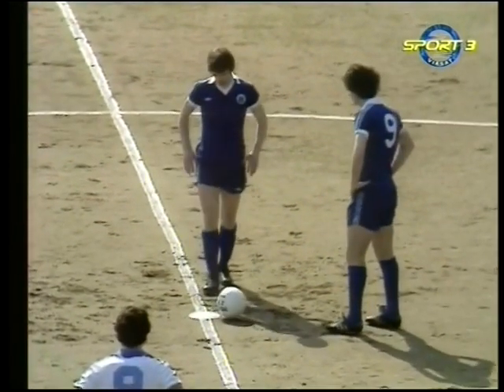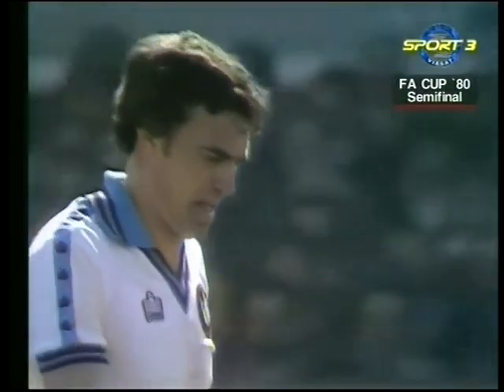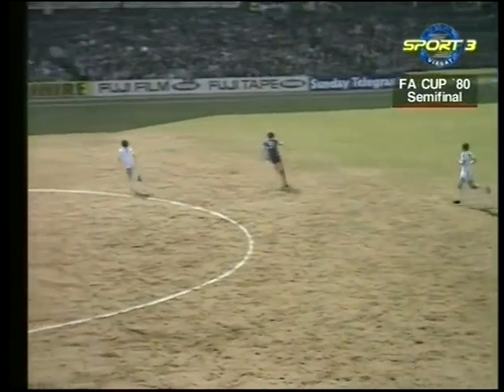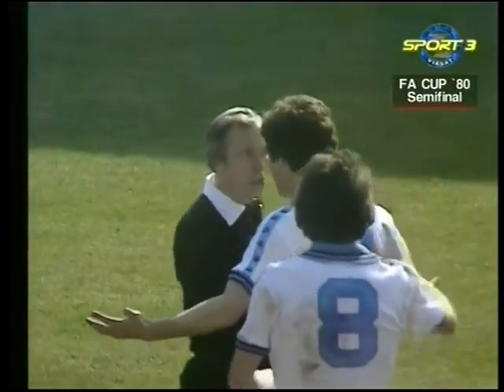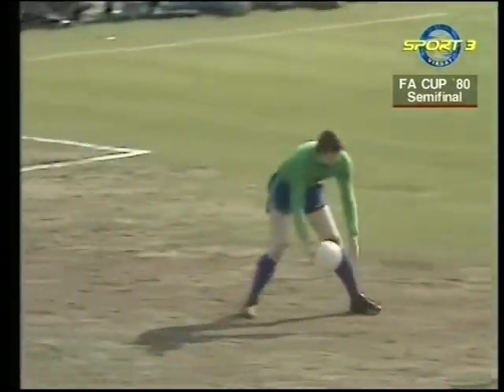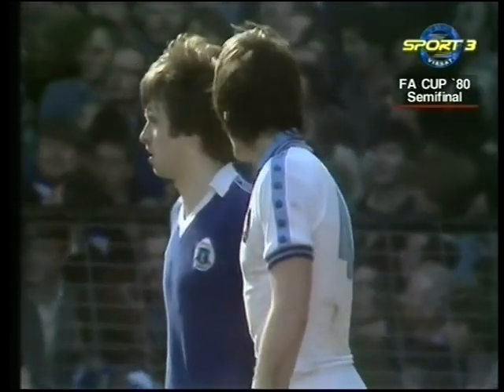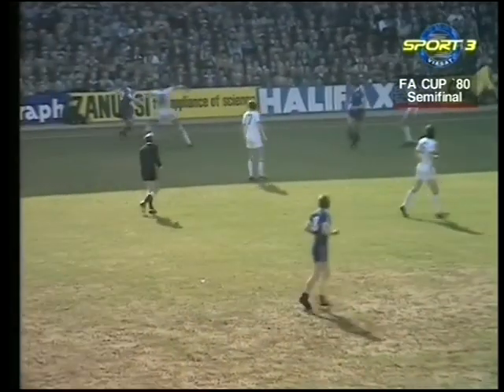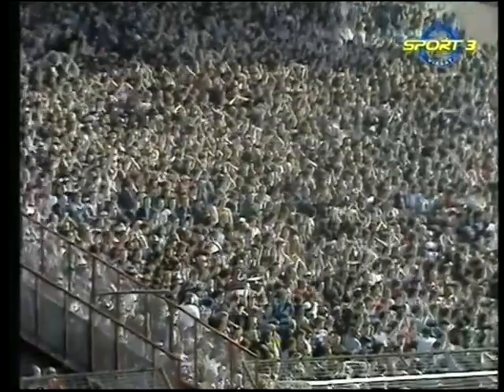1979/80 - West Ham v Everton (FA Cup Semi Final)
Full 90 minutes. Commentary by John Motson